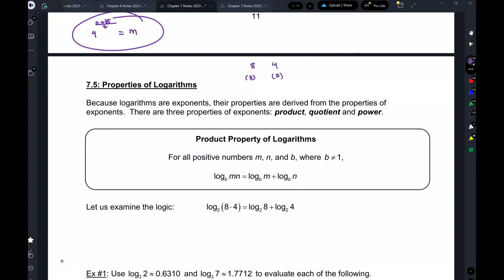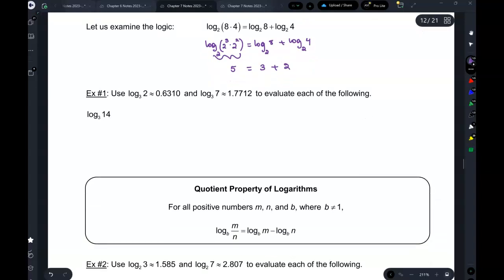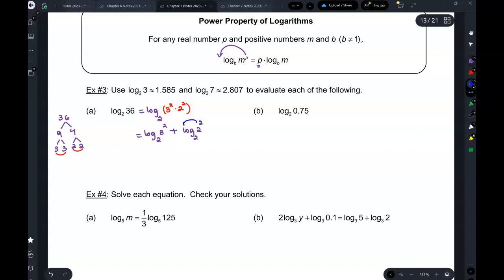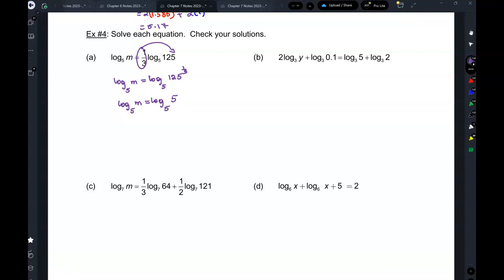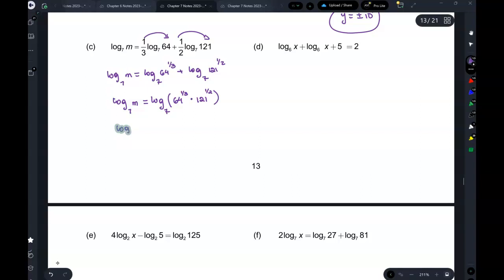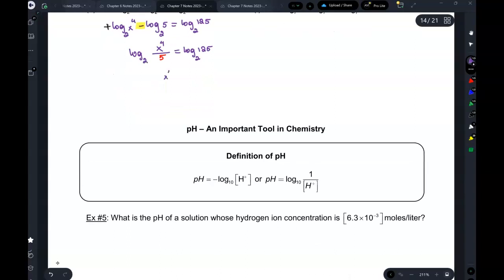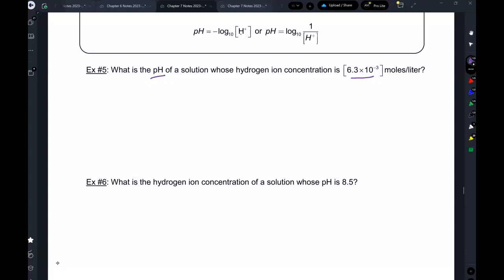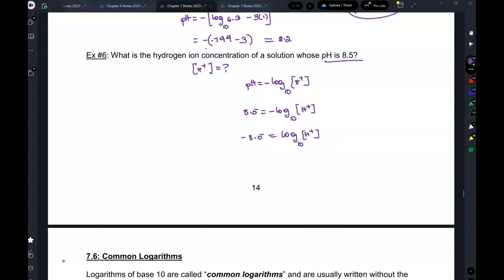Alg 2 Hon 7.5